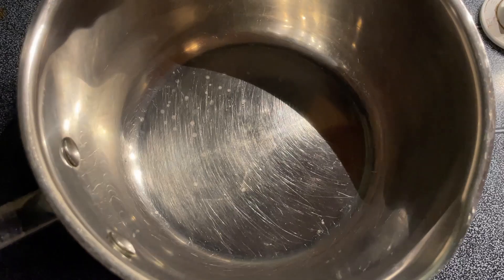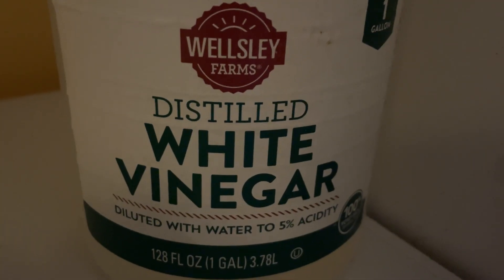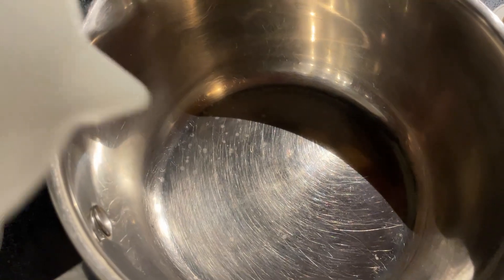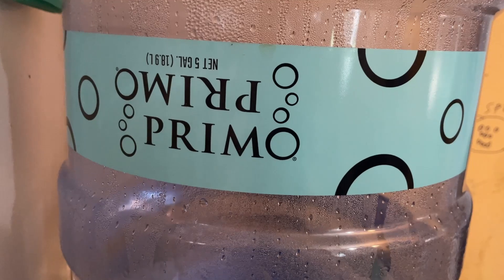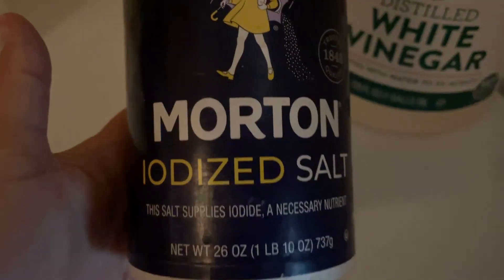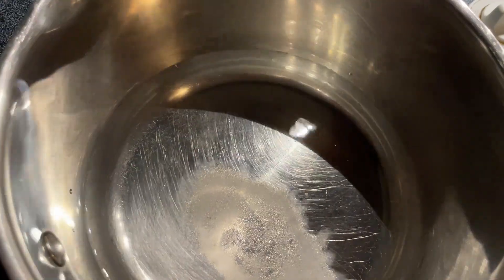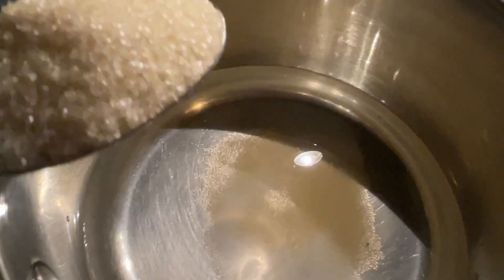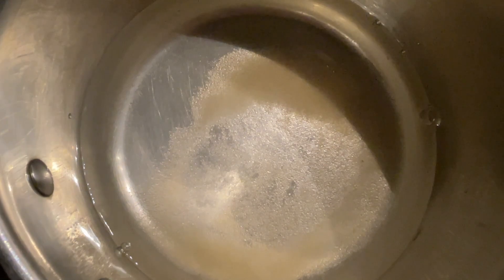Homemade Pickled Peppers - First Pickling of the Season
So I finally had enough of a pepper harvest to make pickled peppers!! These ones are hot peppers, hopefully the next batch will be sweet peppers lol. Gonna do a small jar of pickles next!